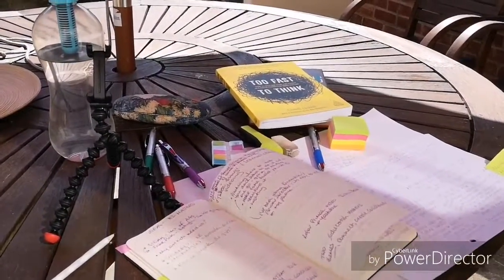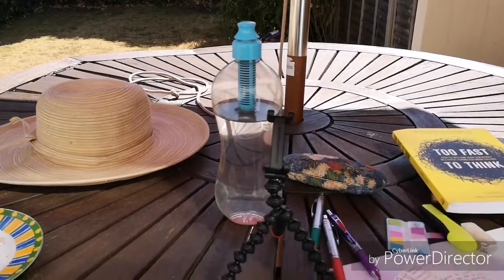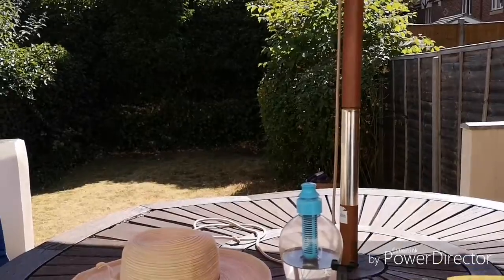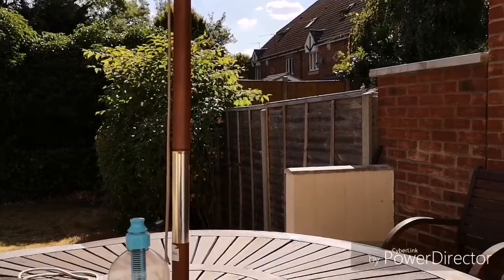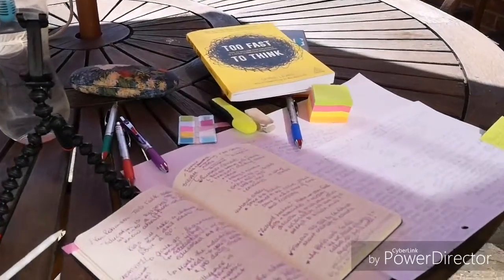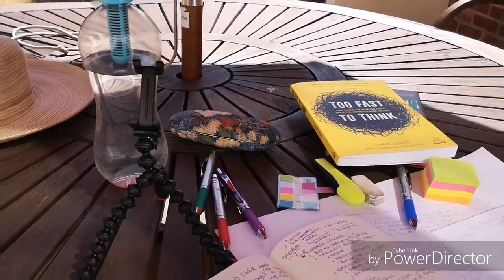Kym's Creativity Hacks: 3. Working somewhere different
Welcome to Kym's Creativity Hacks. Today I see how changing where I work squeezes out a bit more creative juice. Enjoy!